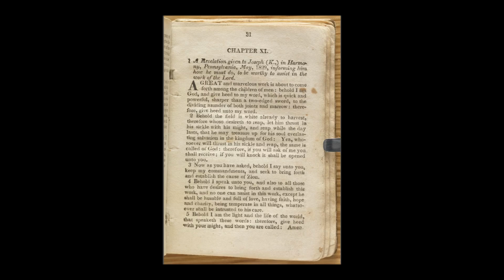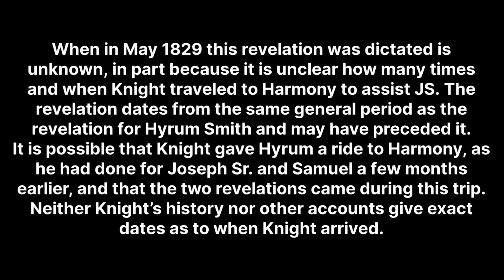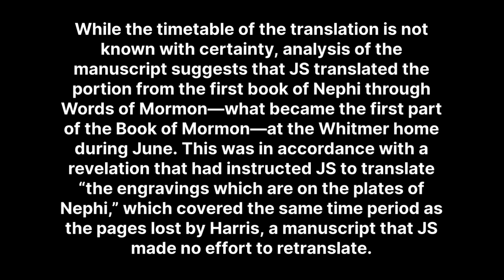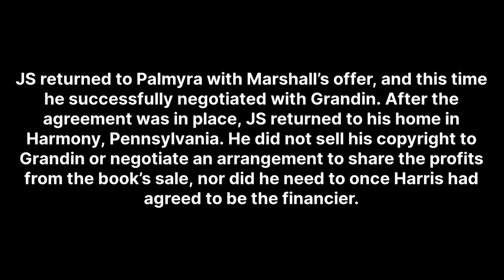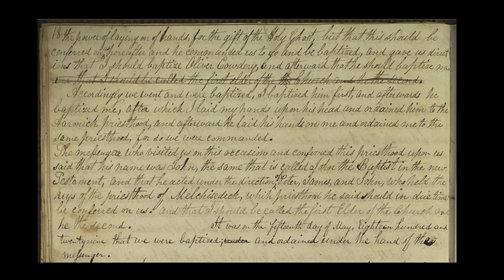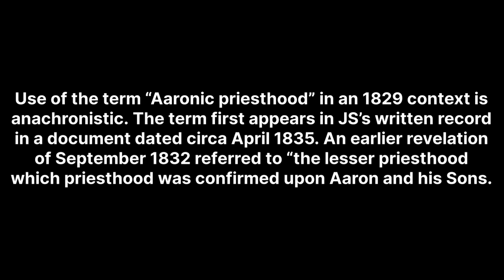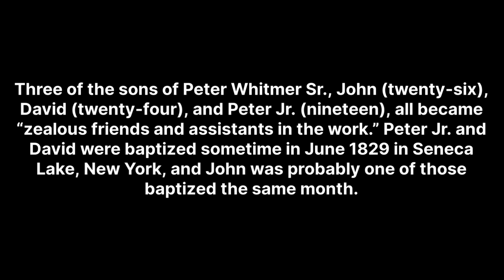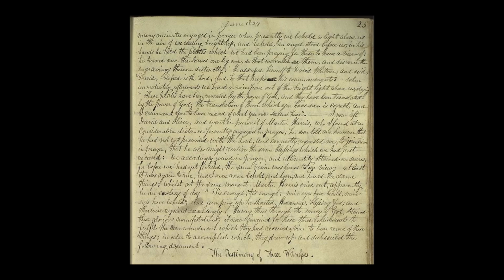Filling in the History Ep8 - D&C 12-17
We cover a lot of small sections here. Revelations to supporters, the copyright of the Book of Mormon, the restoration of the Aaronic Priesthood, and the witnesses to the Book of Mormon and what they saw.